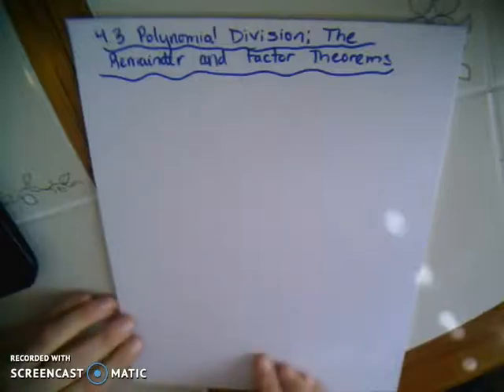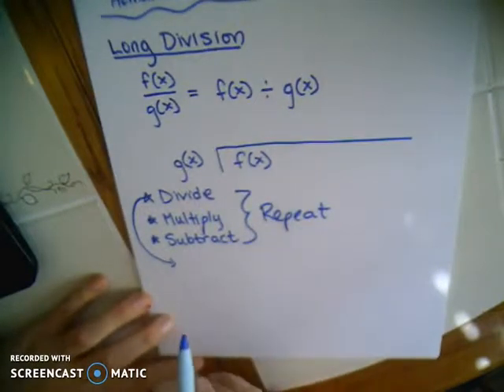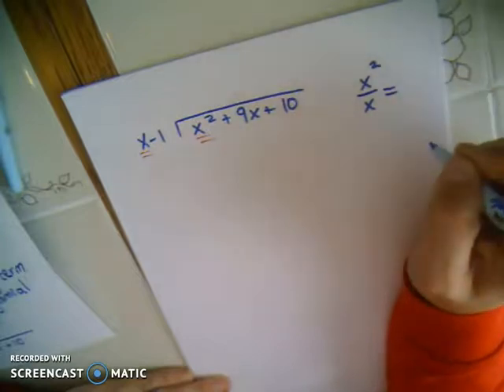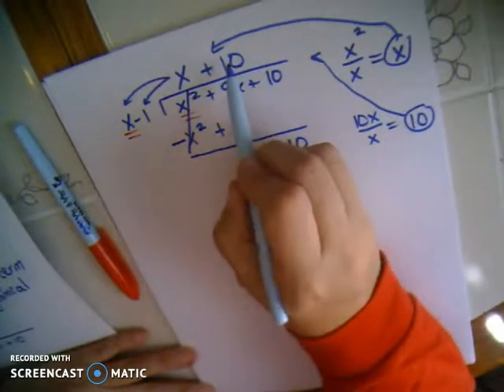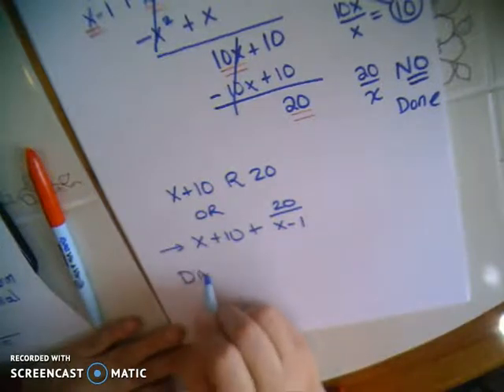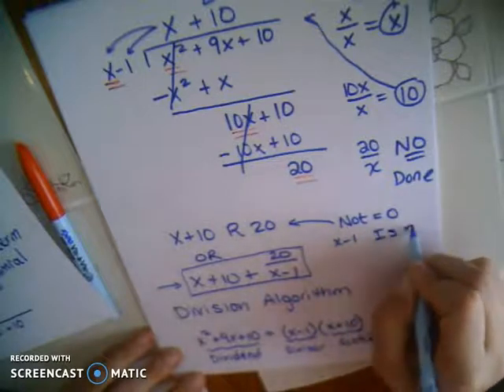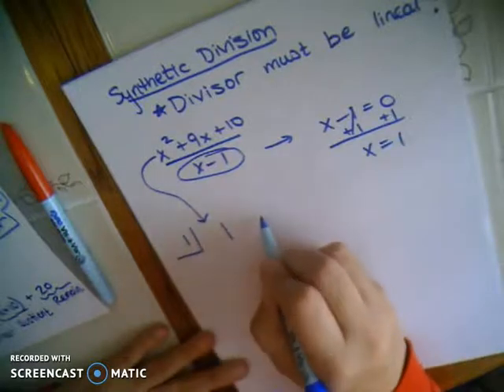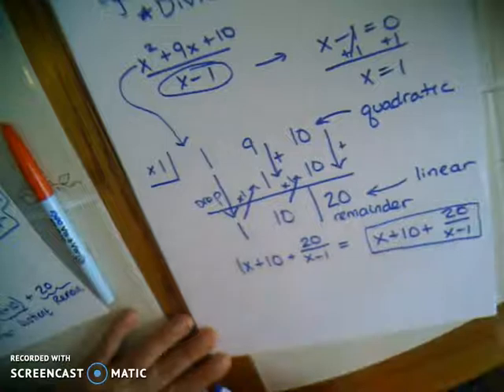4.3 Part 1-Polynomial Division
Review of polynomial long division, synthetic division, and the division algorithm.